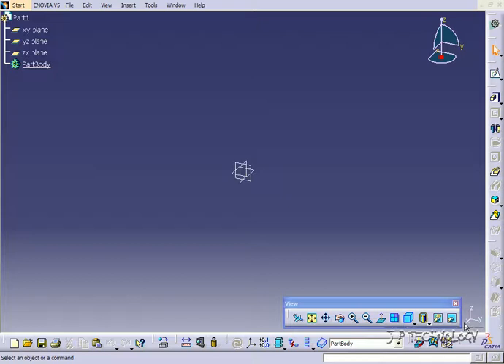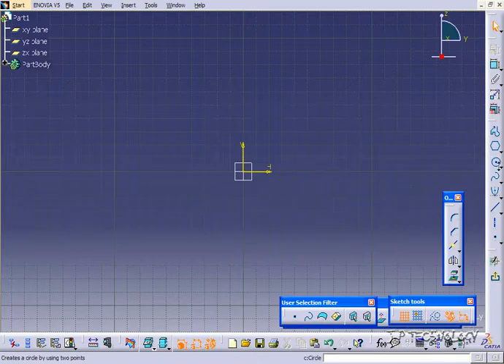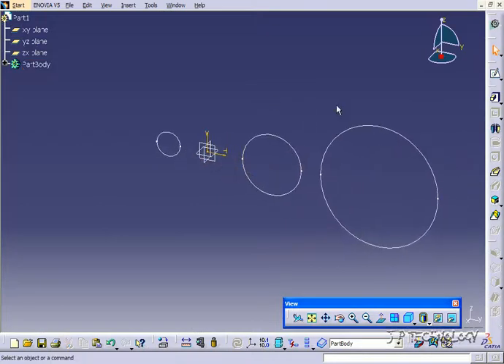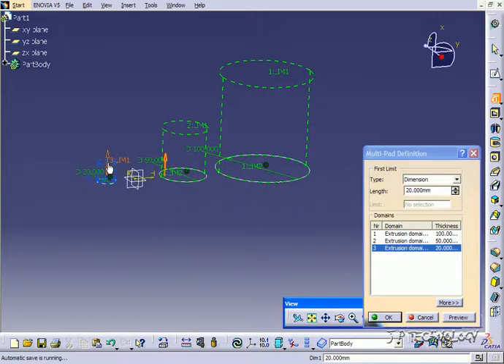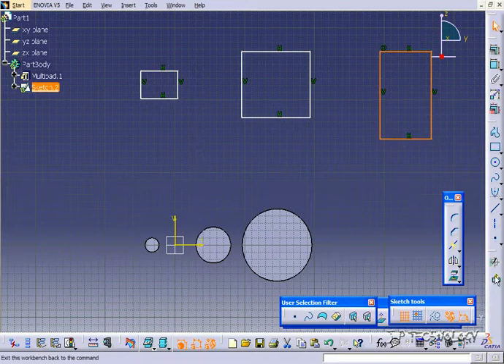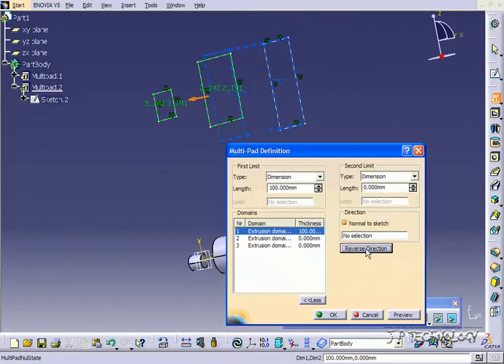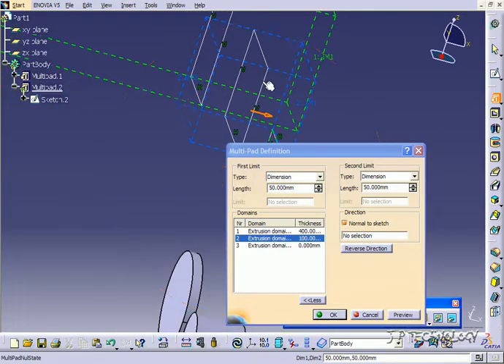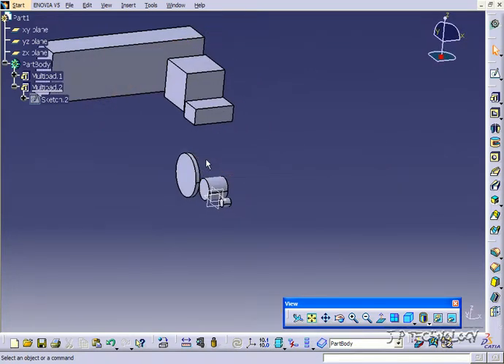41 MULTI PAD